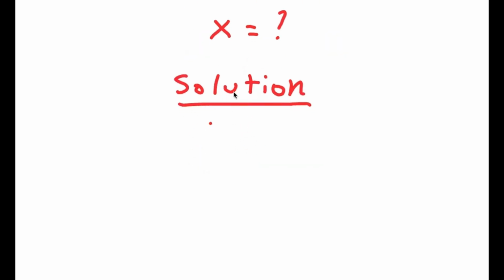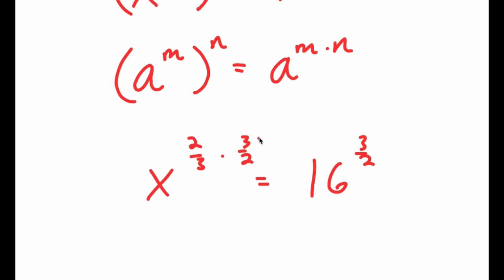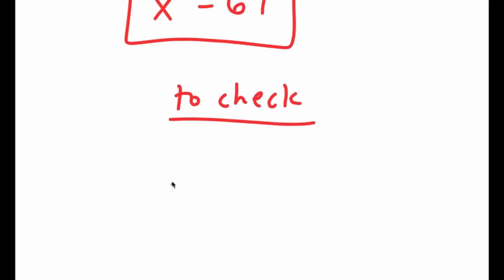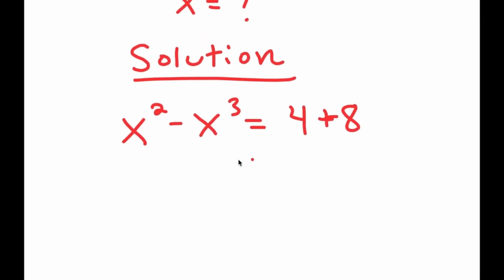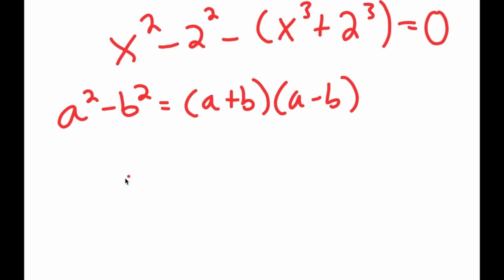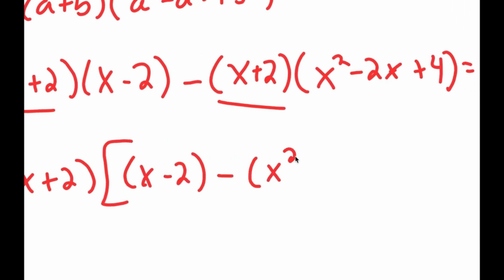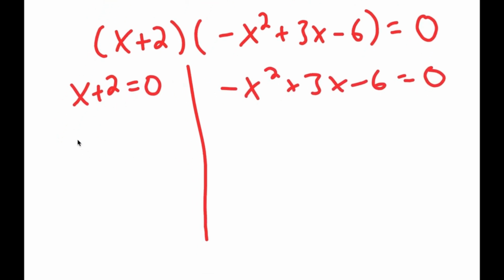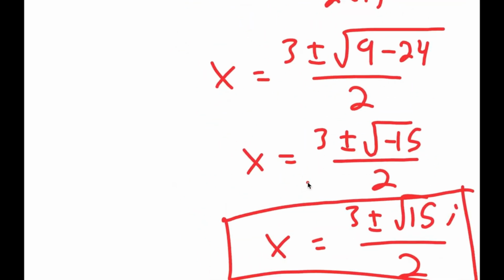Cracking the Math Code: Nice Exponential Challenges for Problem-Solving Enthusiasts